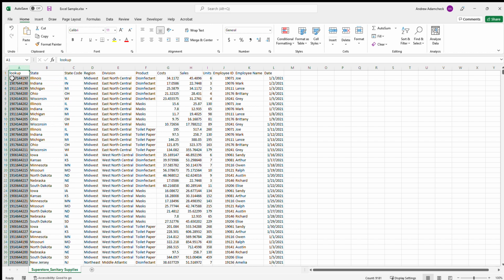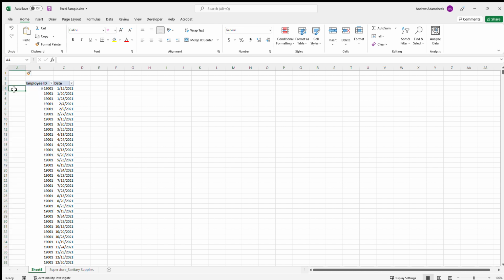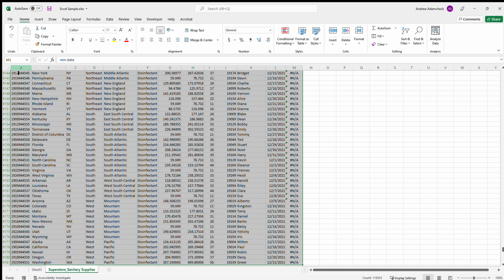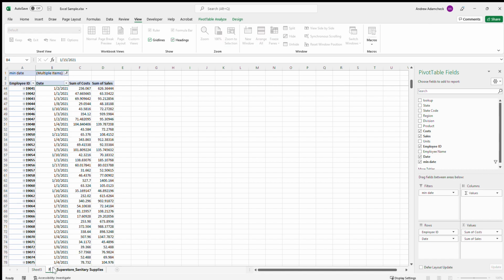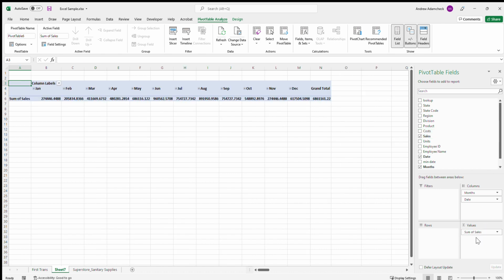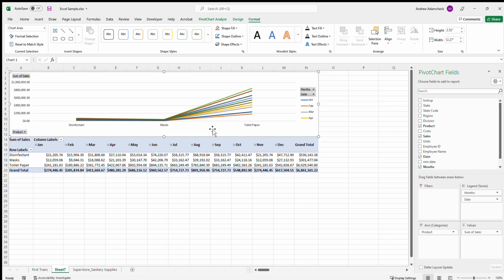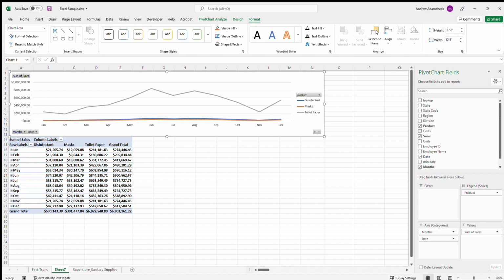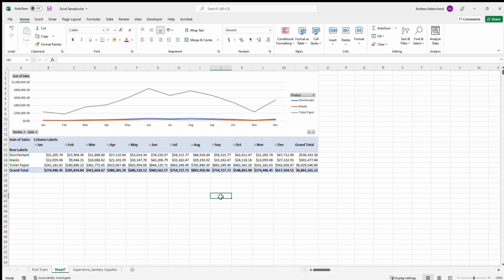Why Pivot Tables are Valuable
Quick video displaying why pivot tables are valuable and how they can be utilized to quickly answer a question or request.